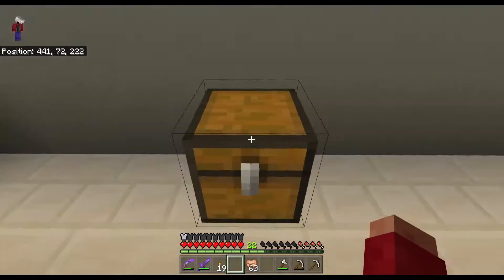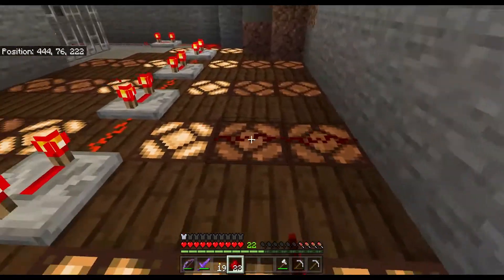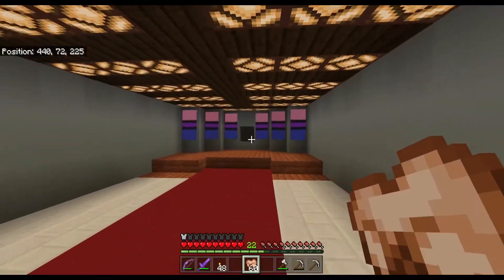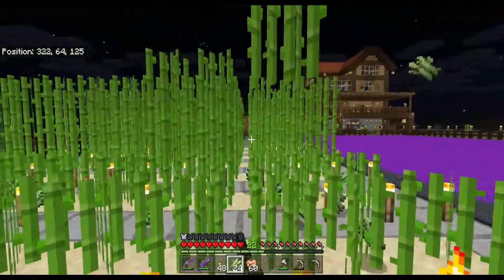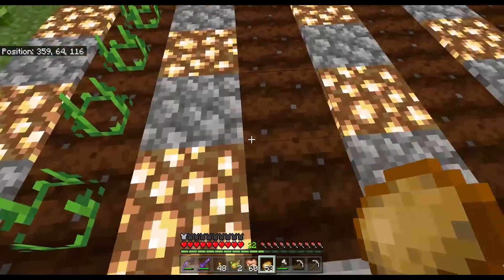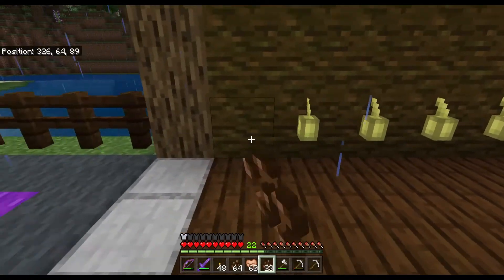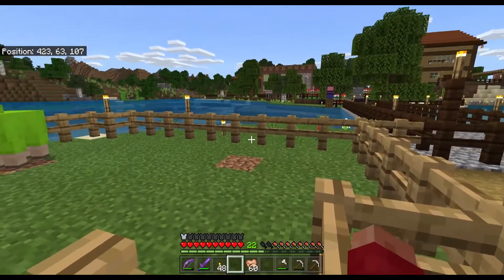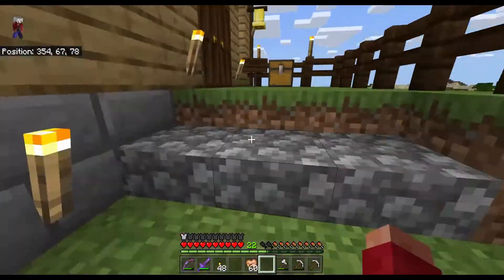Playing Minecraft Survival EP6 (Let's redstone and hang out)